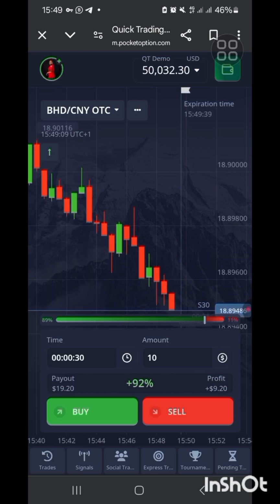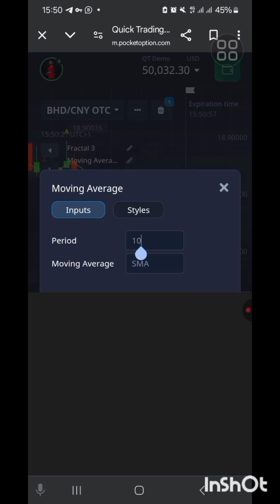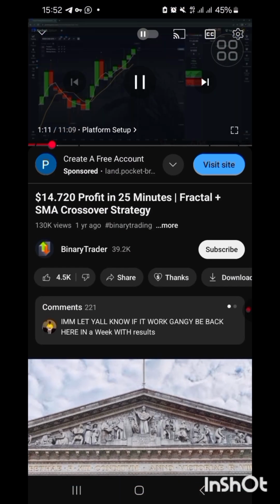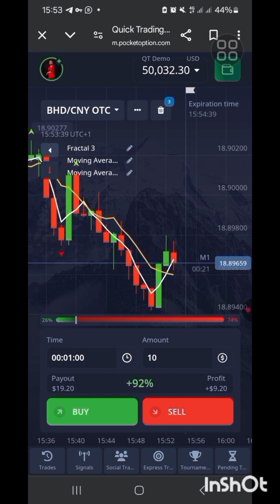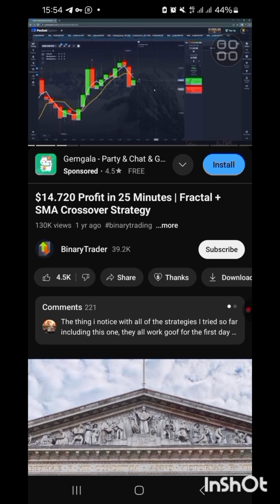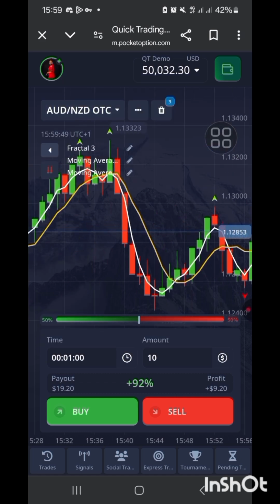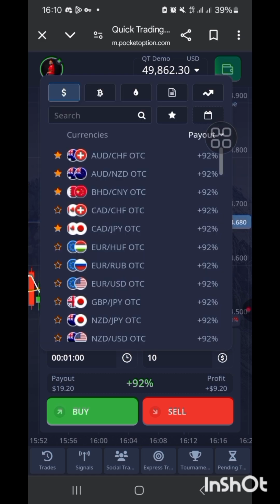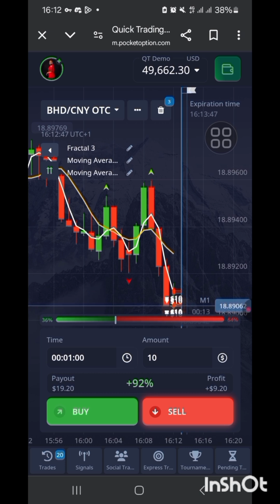I Tried the Guaranteed Binary Option Strategy (Shocking Results)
Can this binary options strategy really make money online in 2025? 🤔 In this video, I put the popular Pocket Option trading strategy to the test to see if it’s scam or legit.

This is part of my “I Tried It” series, where I test different binary trading strategies for beginners and share the real results — no hype, just proof.

👍 Like this video if you want me to test more strategies!

💬 Comment which strategy I should try next.